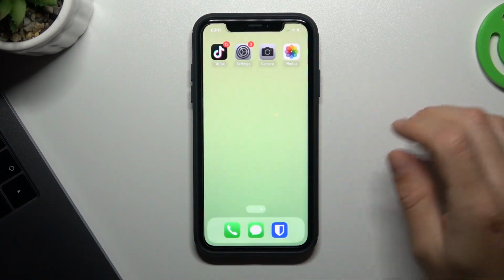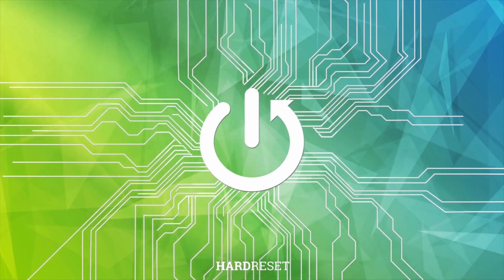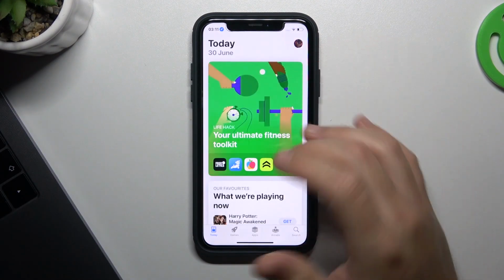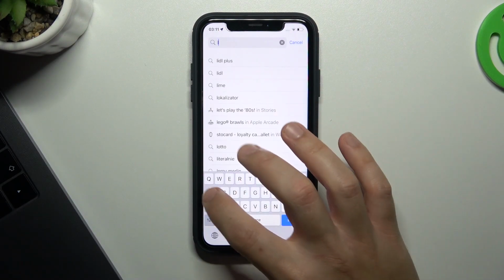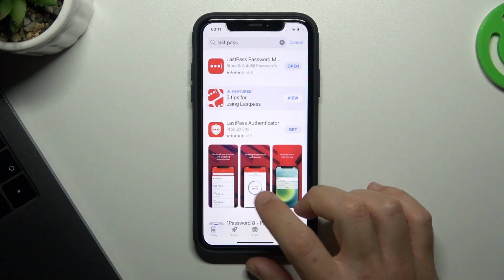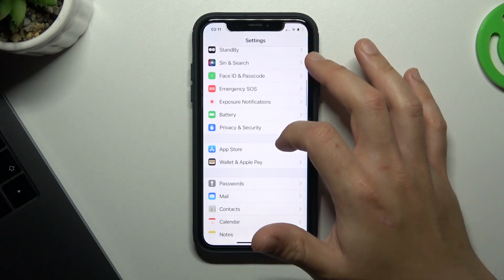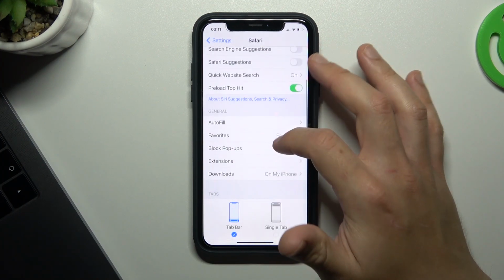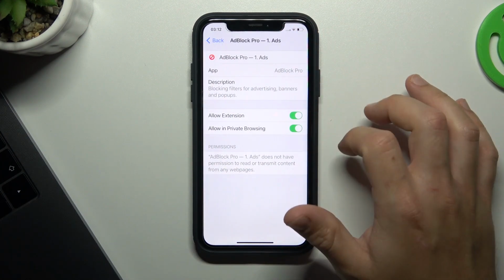Safari Secrets Unveiled: Unlock the Power of Plugins and Supercharge Your Browsing!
Step into the world of enhanced functionality and customization on Safari with this informative video! In this captivating tutorial, we'll guide you through the process of installing plugins on Safari web browser. Are you looking to expand the capabilities of your browser, add new features, or streamline your workflow? Our expert guide will show you how to effortlessly install plugins, empowering you to tailor Safari to your needs. Discover the hidden features, tips, and tricks that will enhance your browsing experience and boost your productivity. Don't miss out on this essential tutorial that will revolutionize the way you use Safari and take your browsing to the next level!

How to easily install plugins on Safari web browser for added functionality?
Are there any hidden features or recommended plugins to enhance the Safari browsing experience?
What are the benefits of installing plugins on Safari?
Can I customize Safari with plugins to suit my preferences and streamline my workflow?
How to boost productivity and take browsing to the next level by installing plugins on Safari?